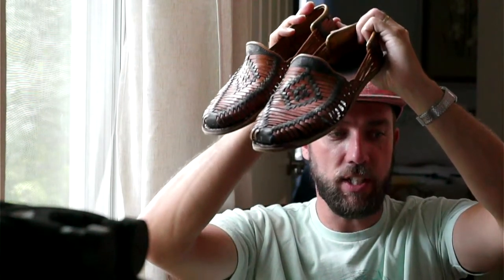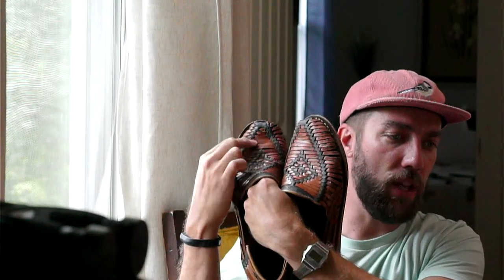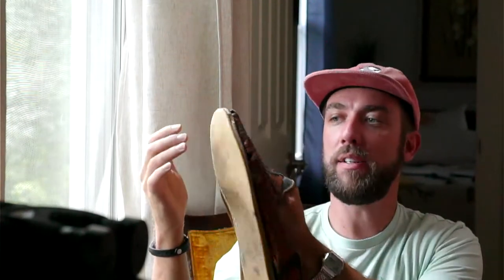Zimm's Top Eight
Here is my top 8. Taking a page out of GQ's book, Zimm outlines his top 8 things he can't live without.